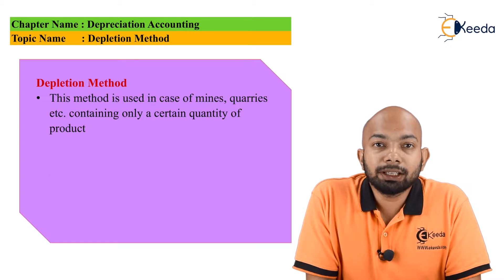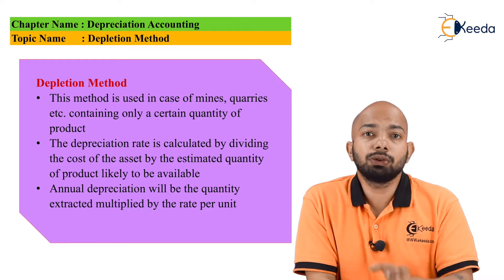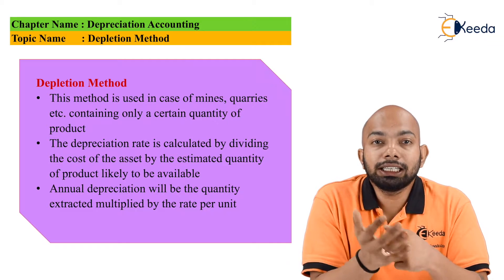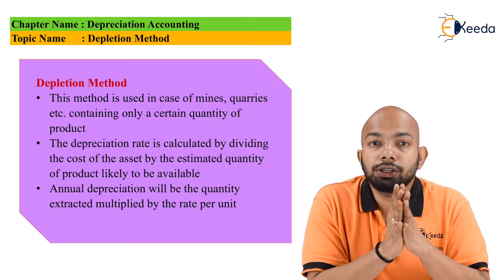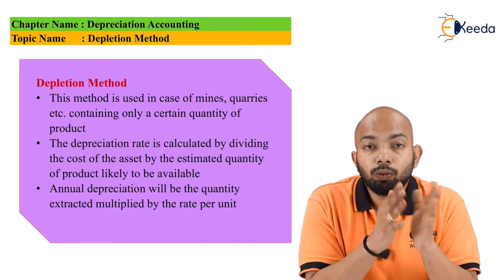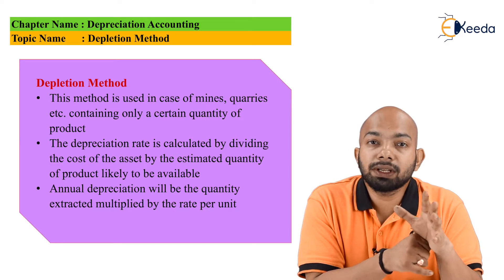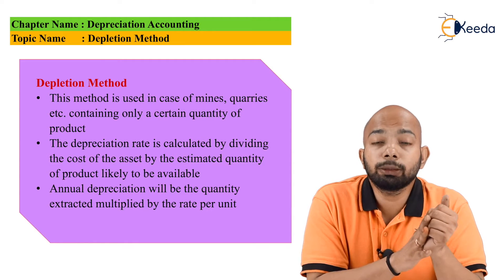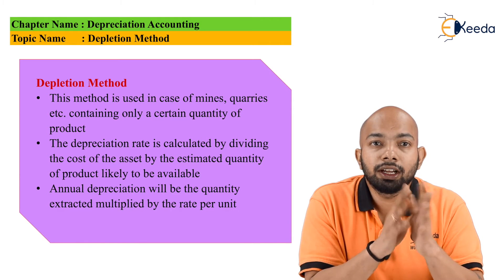Depletion Method - Depreciation Accounting - CA CPT Accounts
Video Name - Depletion Method

Chapter - Depreciation Accounting

Watch the video lecture on topic Depletion Method of Subject CA CPT Fundamentals of Accounting by Professor Hrishikesh Revankar. Watch all Commerce and Management lectures with Ekeeda.

Happy Learning.